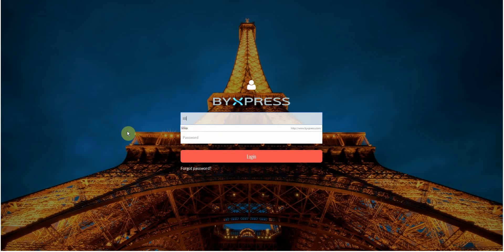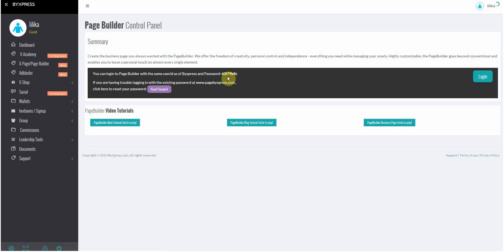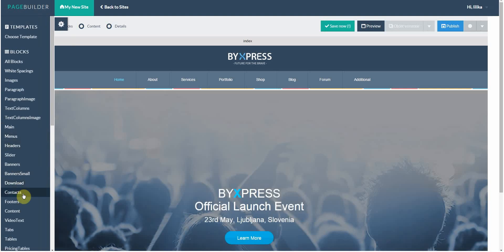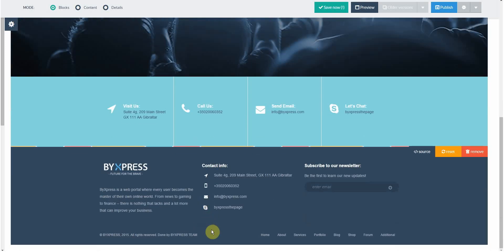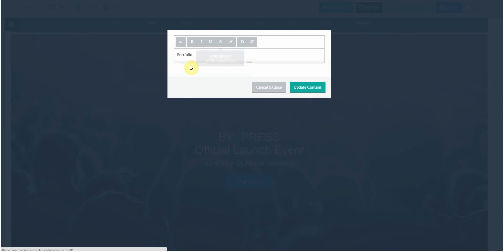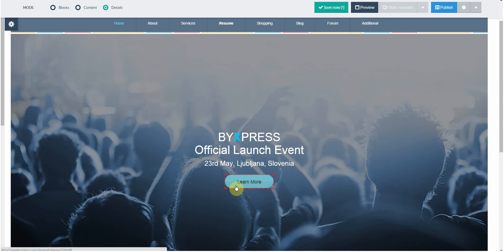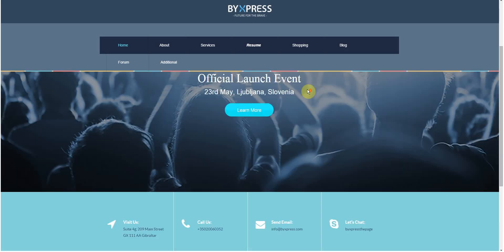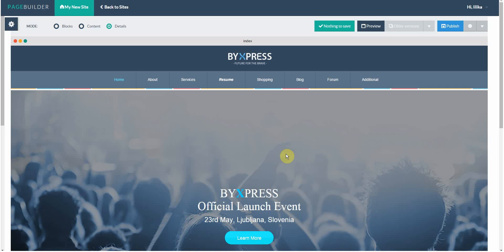ByXpress PageBuilder Tutorial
Wow-page in a Few Easy Steps
Create the business page you always wanted with the PageBuilder. We offer the freedom of creativity, personal control and independence - everything you need while managing your assets.

Highly customizable, the PageBuilder goes beyond conventional and enables you to leave a personal touch on almost every single element.